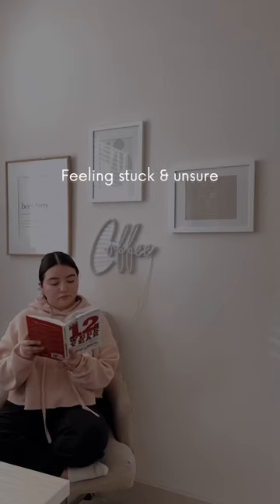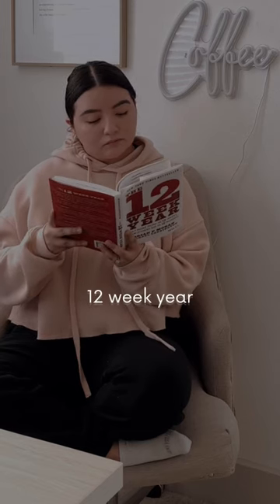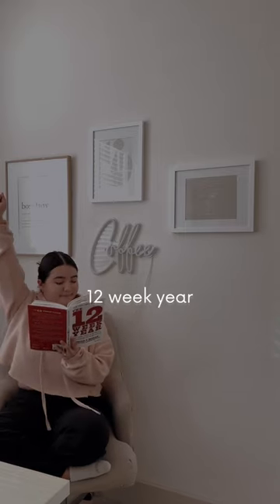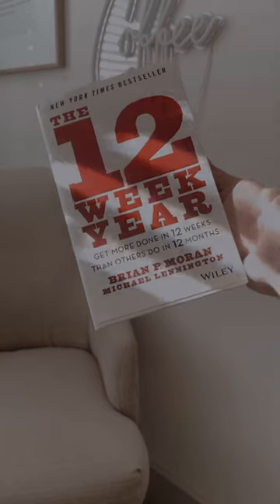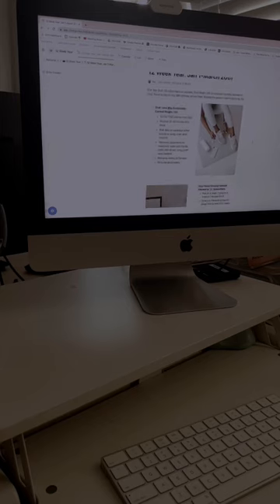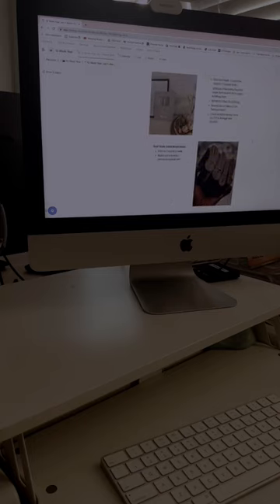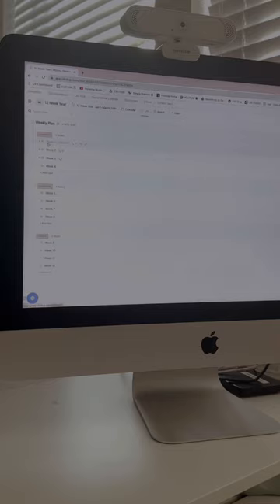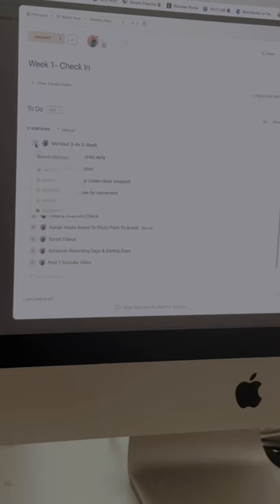12 Week Year| 2023 Goals 👏🏻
I'm taking control of my goals for 2023 by using the 12 week year method! This proven strategy is helping me break my big goals down into manageable chunks and stay focused on what's most important. Want to join me on this journey?